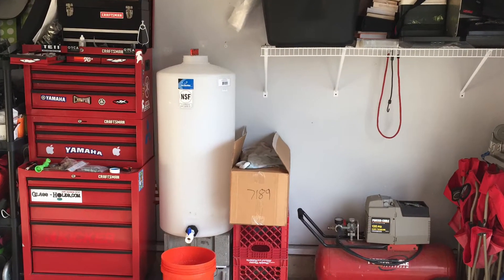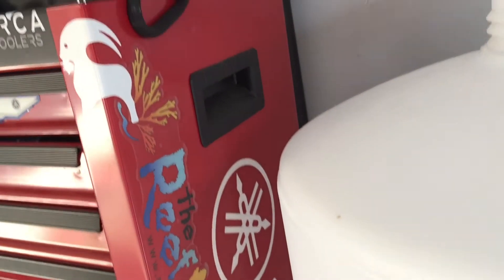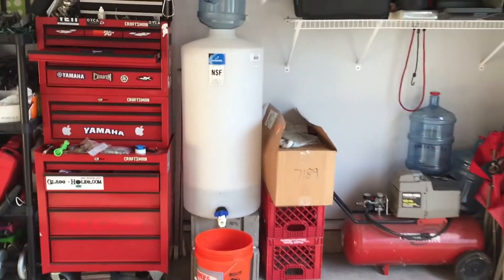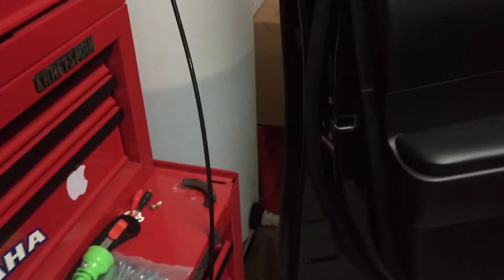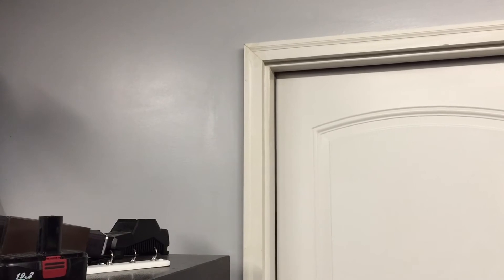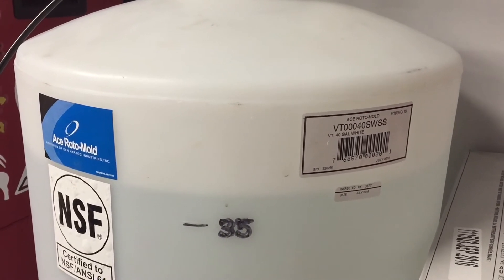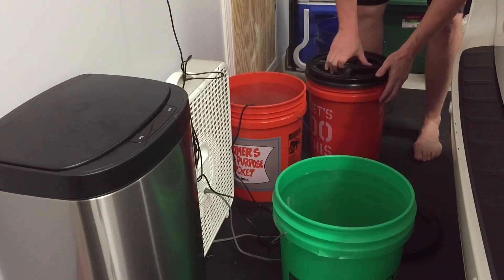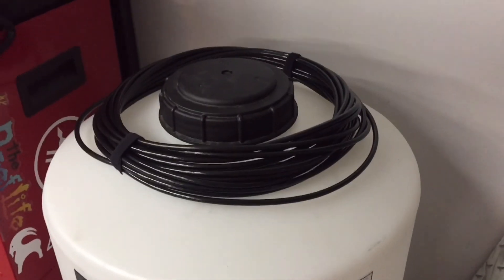Storing RODI Water | Ace Roto Mold 40 Gallon Vertical Container | Water Change Station